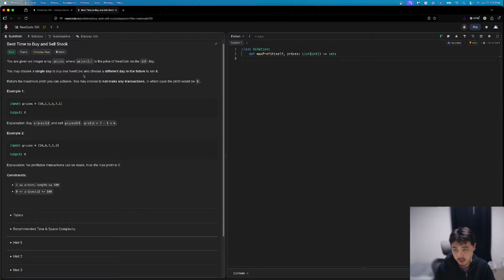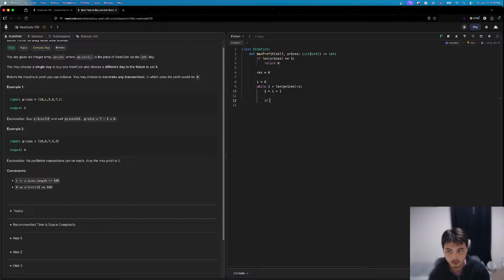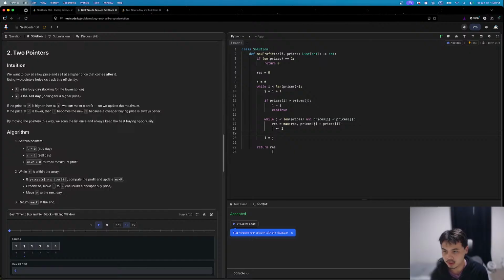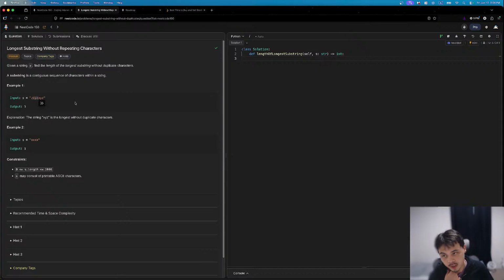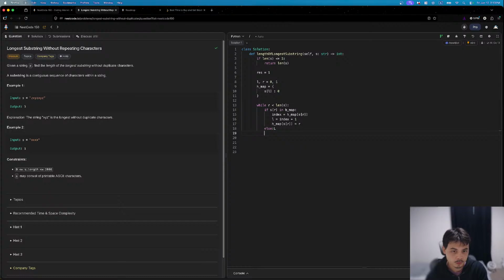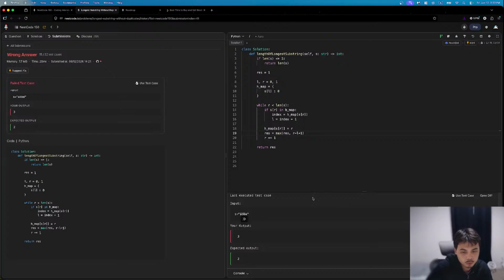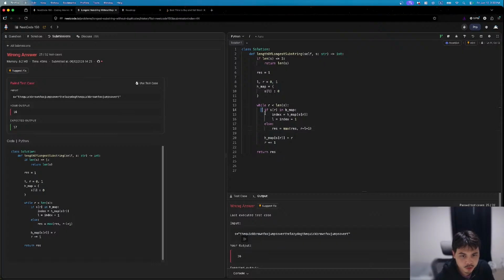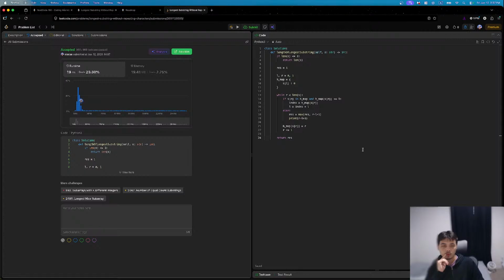Neetcode 150 Practice - Sliding Window